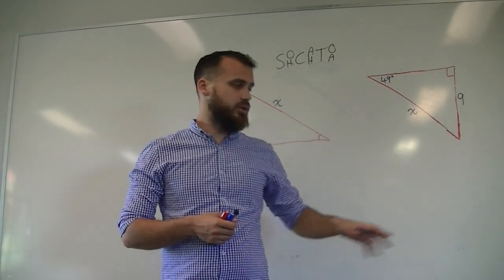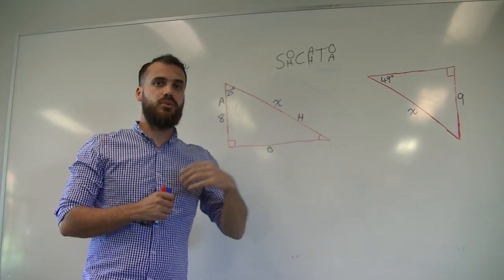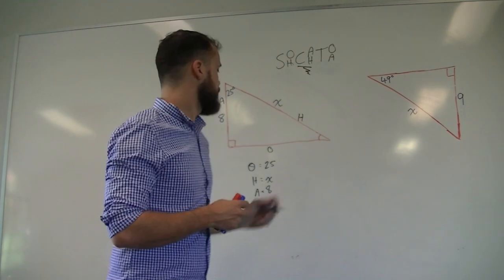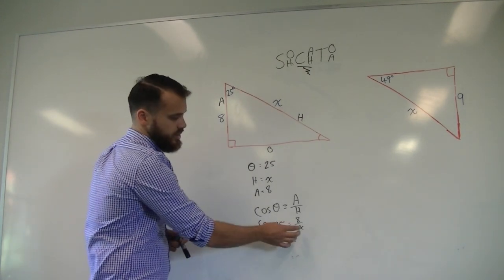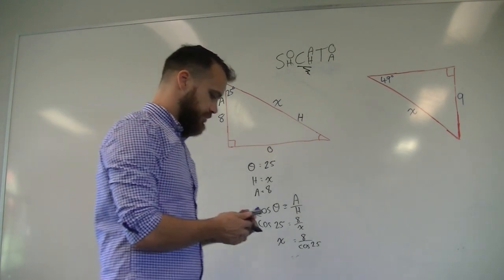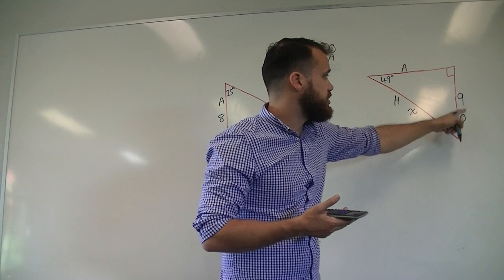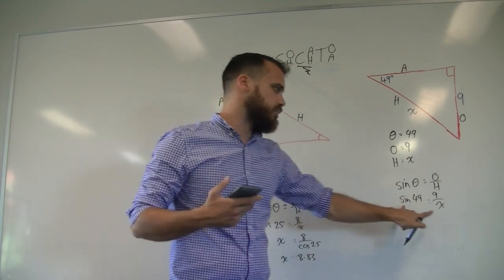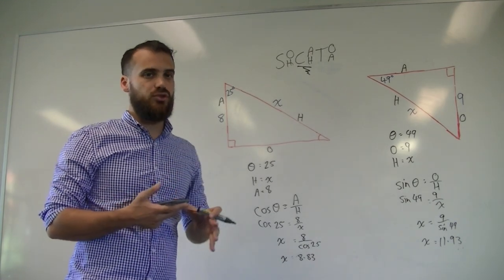Trigonometry 4 finding a side part 2